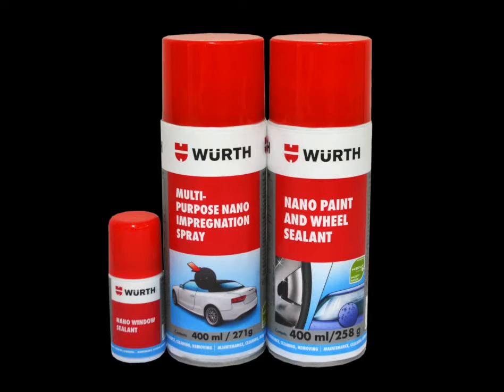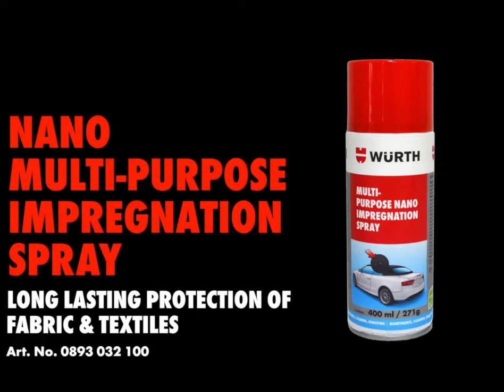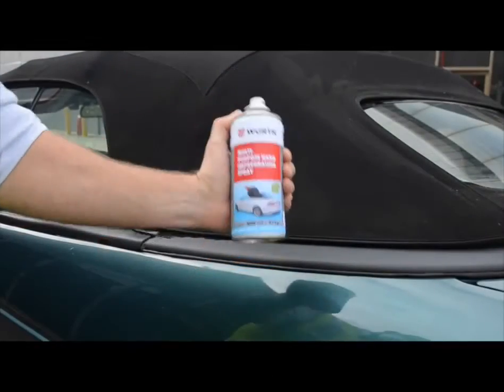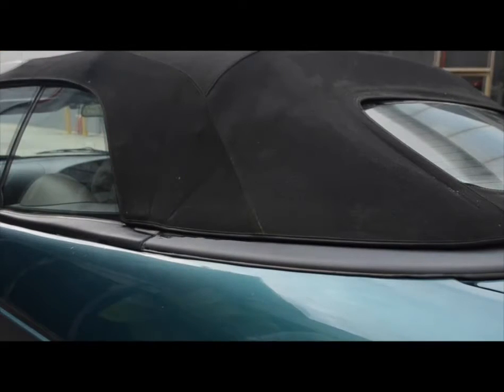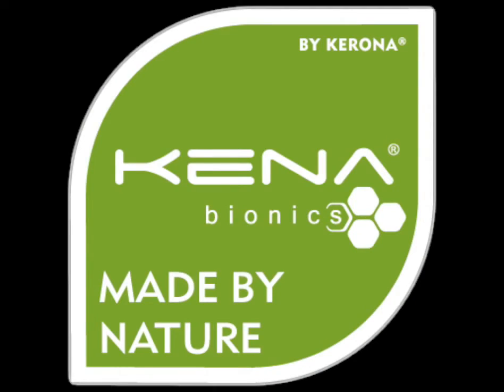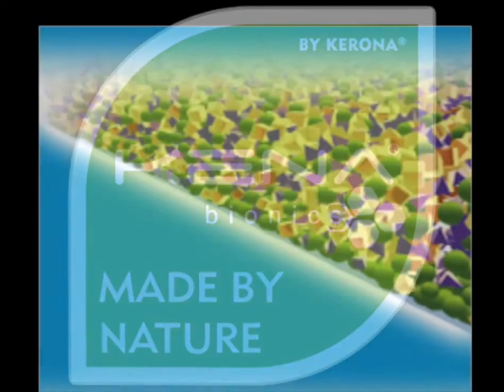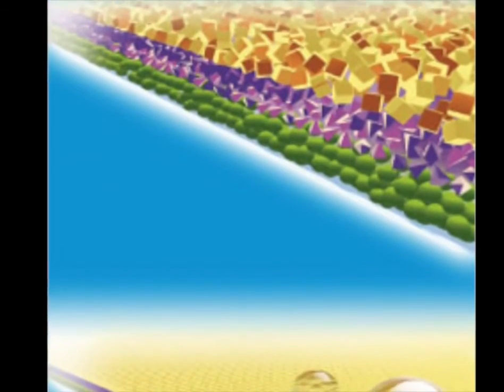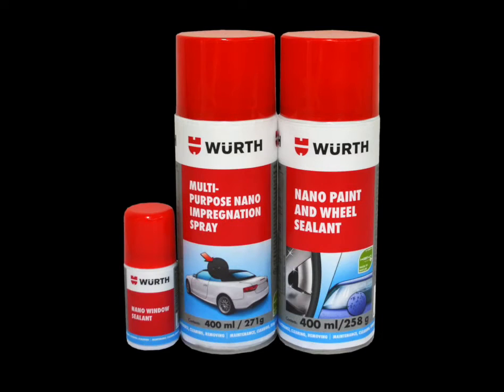Wurth Nano Impregnation Spray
Nano textile surface treatment for enhanced resistance to water, oil and dirt.

Application
1.Shake can well
2. Spray from 15-20 cm away
3. Let dry

Tips & Tricks
Be sure to wear a mask